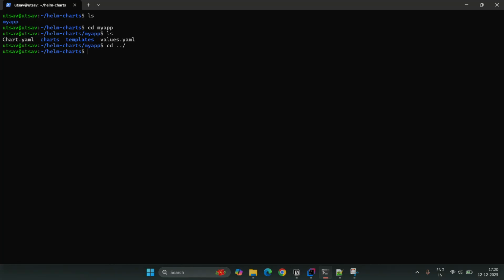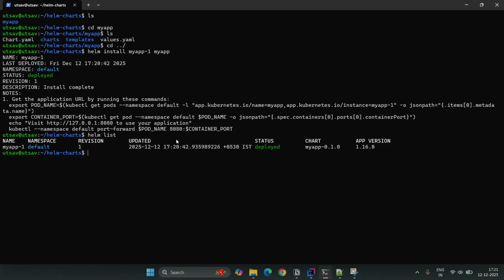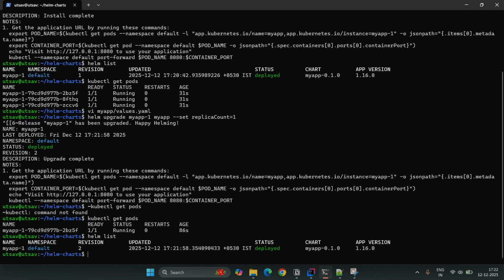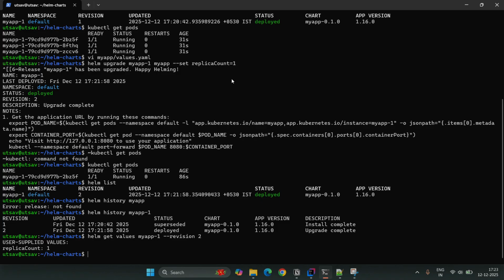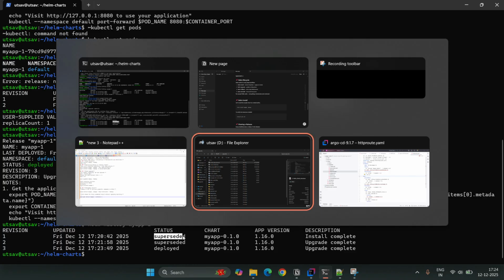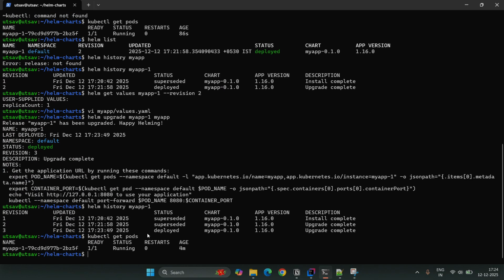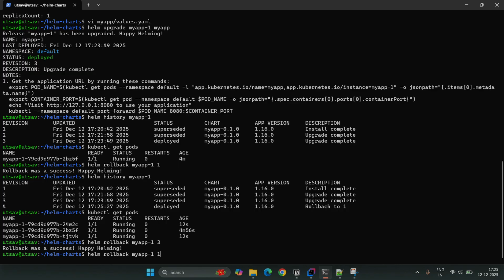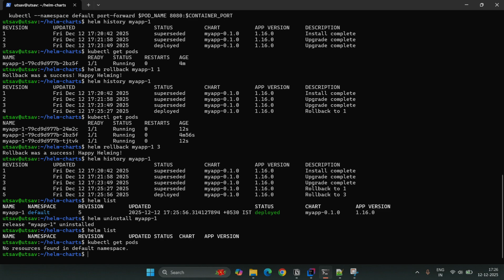Helm Lifecycle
In this video, we walk through the complete Helm lifecycle, covering:

- Helm Install
- Viewing a Release
- Overriding Values at Install Time
- Helm Upgrade
- Helm Rollback
- Debugging Tools
- Uninstalling